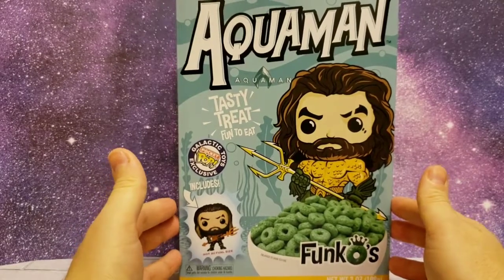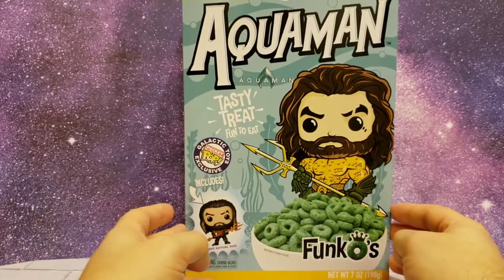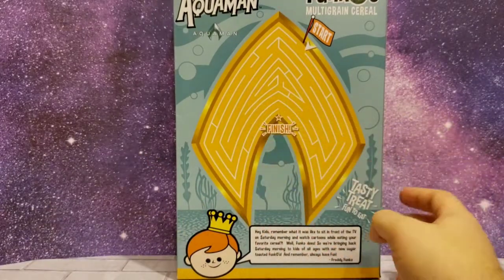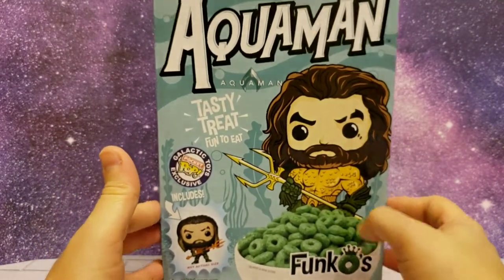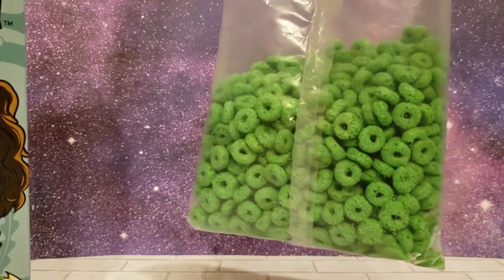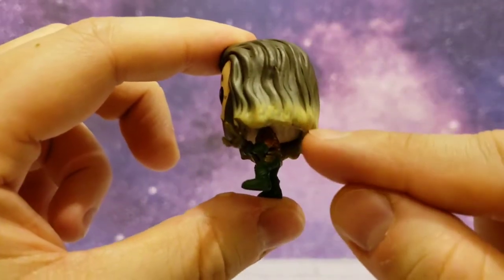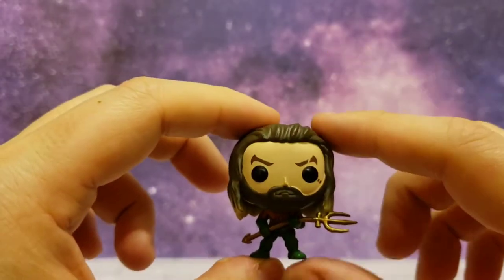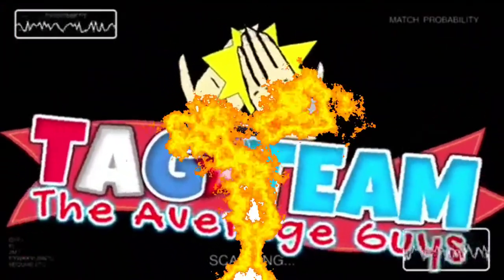Aquaman FunkO's Galactic Toys Exclusive Review!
In this video I review the Galactic Toys Exclusive Aquaman FunkO's with Pocket Pop!  My first cereal/pop combo from Funko and I think these are awesome.  Before leaving, be sure to leave a 👍, comment 👇 and sub up for more content 👊!